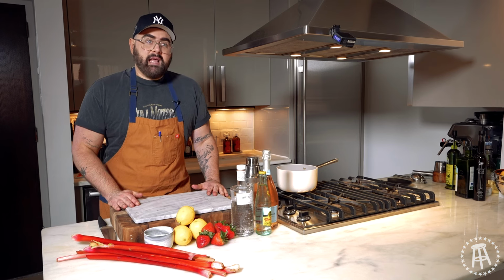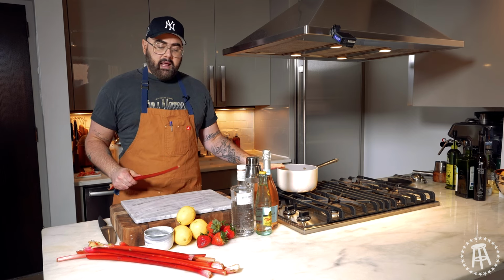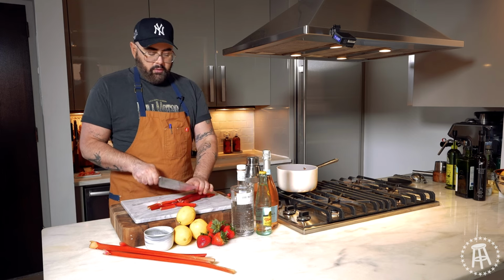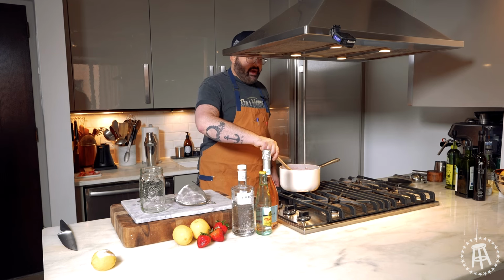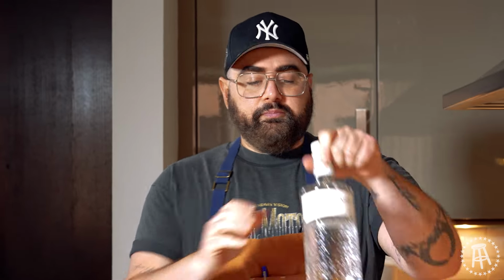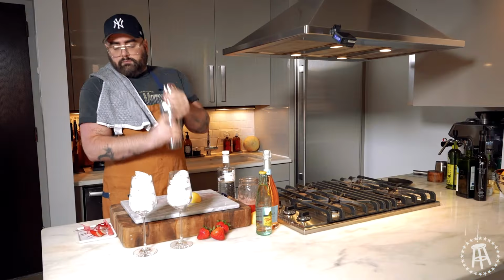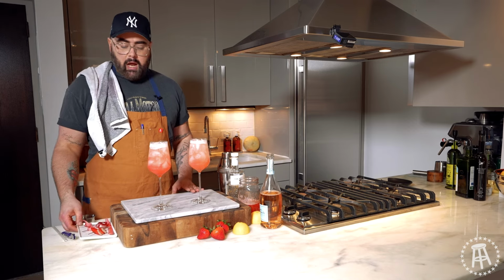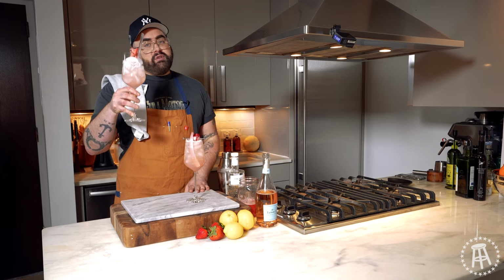My Fresh Rhubarb Take On The Classic Italian Spritz | Kiki Kuisine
This is my play on the ever so classic Italian spritz. Now this drink is tart, tangy, and perfect for any Kiki!